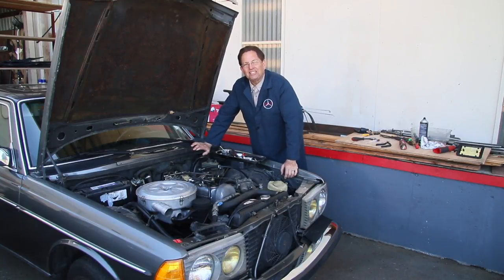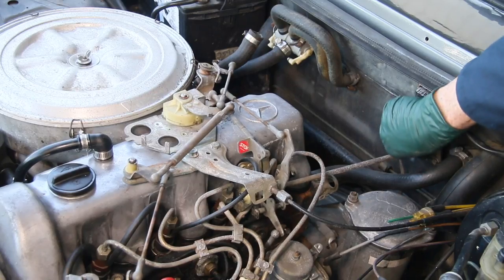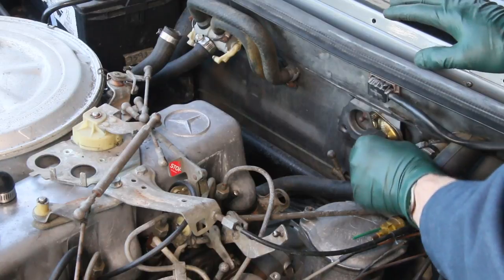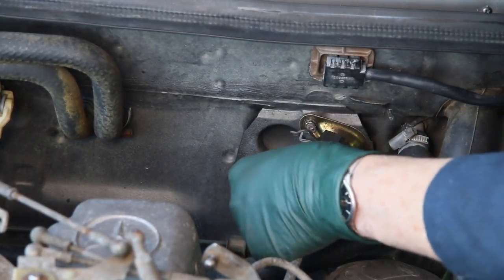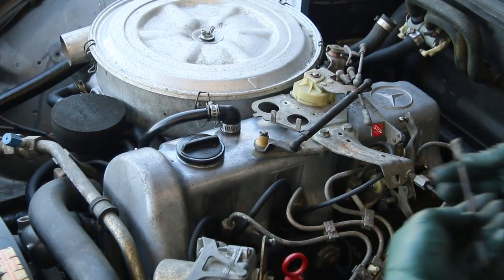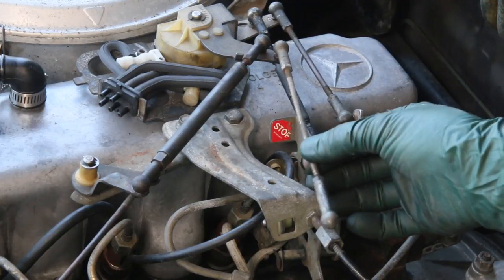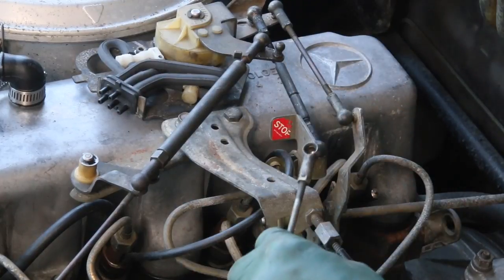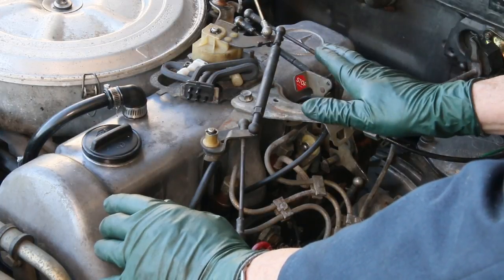Required Maintenance After Buying an Old Diesel: Throttle Linkage Inspection, Service and Repair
Link to service kit View all videos in this series This one is REALLY neglected! What you will see in this video is all too common. Getting this old 1982 240D ready for a 3000-mile cross-country road trip which makes this maintenance item very high on my list. To see the other videos in this series